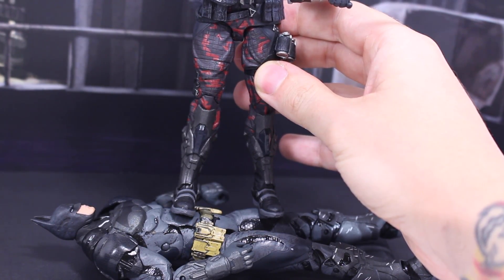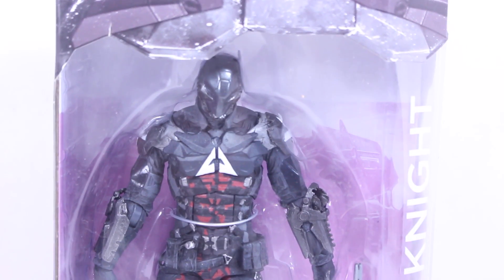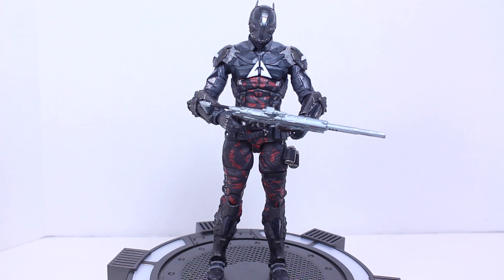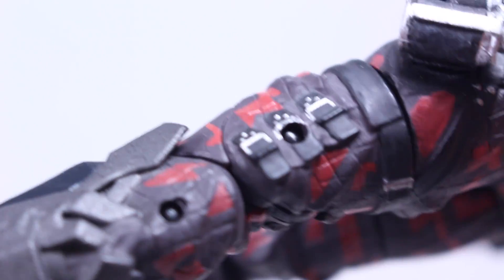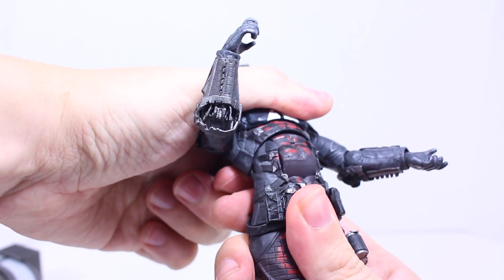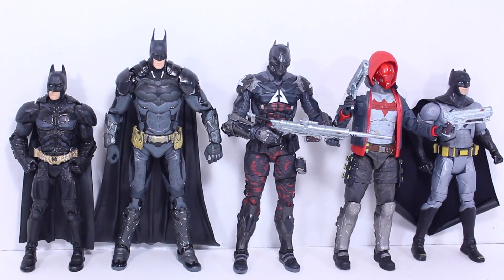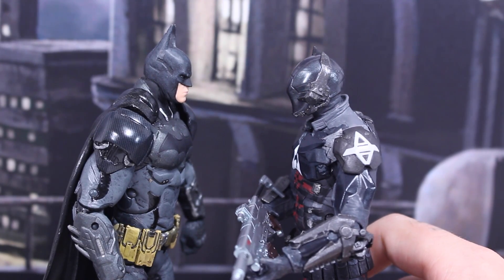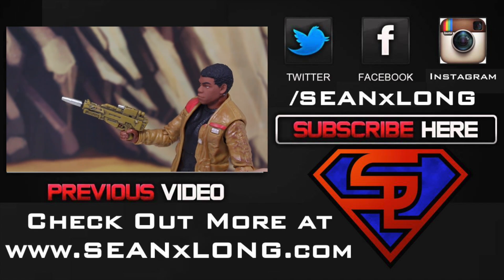Batman Arkham Knight DC Collectibles Arkham Knight Video Game Action Figure Review